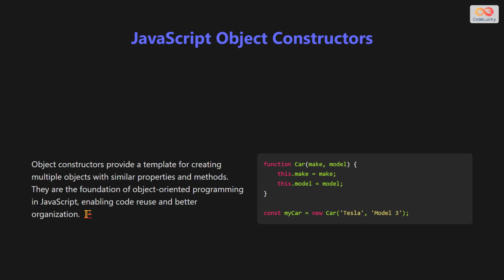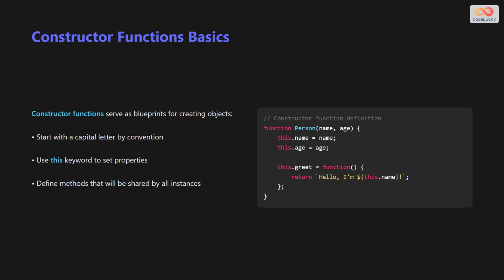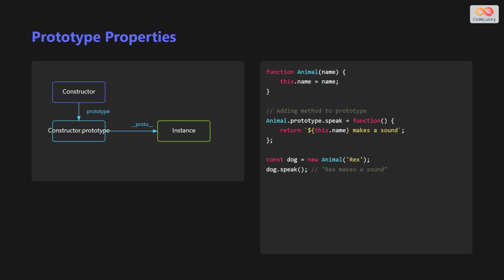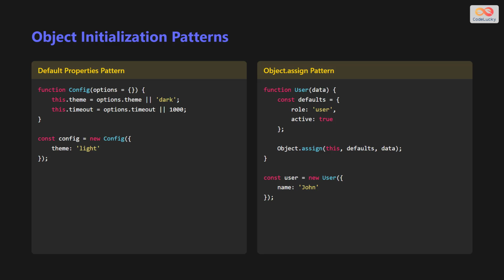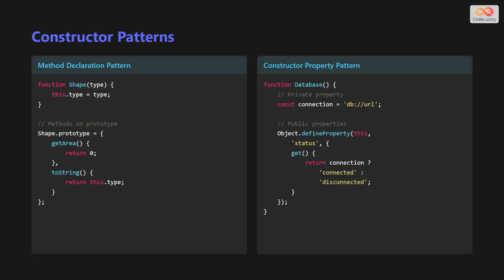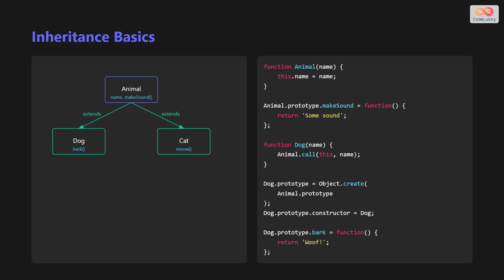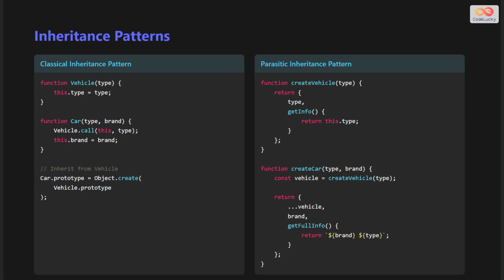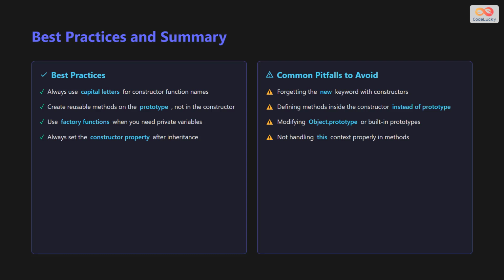JavaScript Object Constructors: A Beginner's Guide to Prototypes & Inheritance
Dive into the world of JavaScript object constructors! 🚀 This video explains how to use constructor functions to create reusable objects with shared properties and methods. We'll explore the basics of constructor functions, the 'new' operator, and prototype properties. You'll learn how objects inherit from each other, creating efficient and organized code. 🛠️

We cover practical examples, object initialization patterns, factory functions, and different inheritance patterns. You’ll understand the difference between classical and parasitic inheritance. 🤔 We also highlight the best practices to follow when using constructor functions and common pitfalls to avoid. By the end of this video, you'll be able to confidently use object constructors and understand the underlying concepts of prototypal inheritance in JavaScript.💯

This guide is perfect for JavaScript beginners and those looking to solidify their understanding of object oriented programming concepts. Let's build some awesome objects together! 💻

Chapters:
00:00 - JavaScript Object Constructors
00:42 - Constructor Functions Basics
01:22 - The 'new' Operator
02:07 - Prototype Properties
02:59 - Object Initialization Patterns
03:46 - Factory Functions
04:35 - Constructor Patterns
05:33 - Inheritance Basics
06:33 - Inheritance Patterns
07:31 - Best Practices and Summary
08:14 - Outro